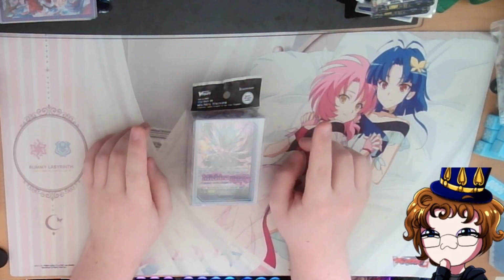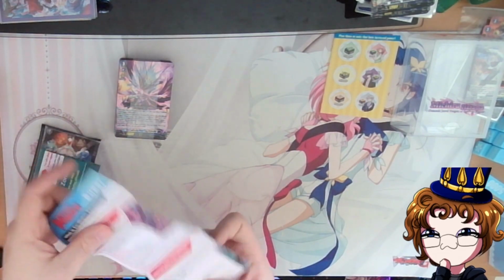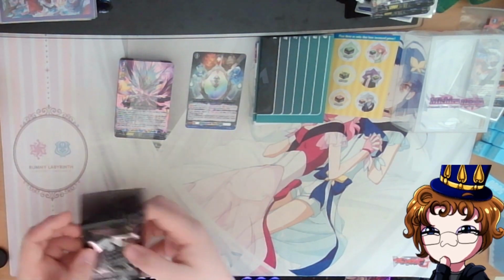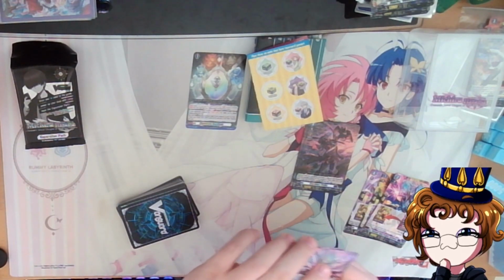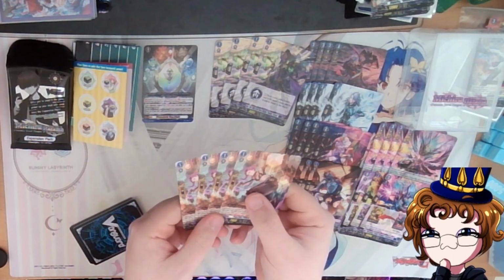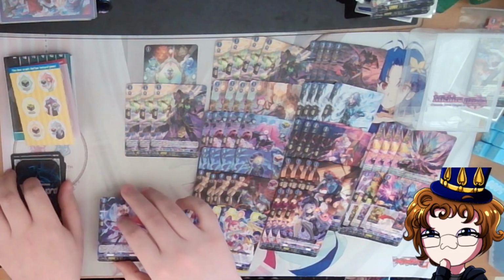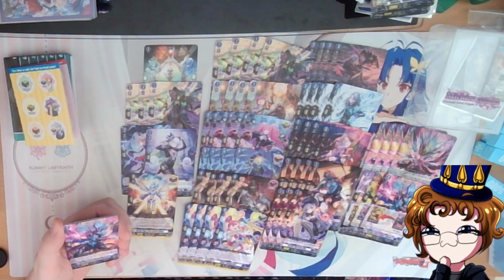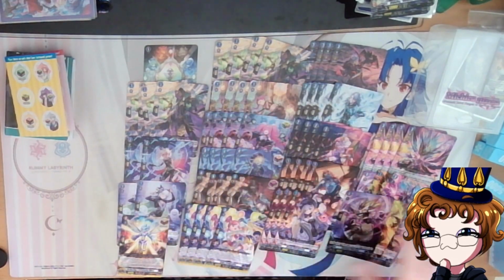Cardfight Vanguard Michiru Trial Deck Opening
Few weeks ago the Trial Decks dropped for English, and today I'm opening one on camera to show y'all what you get, so lets take a look!!!